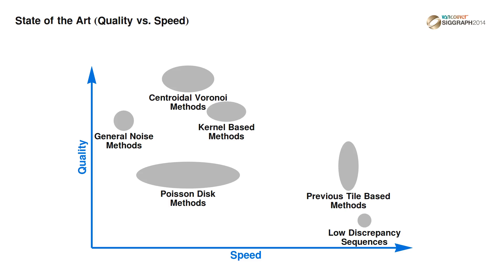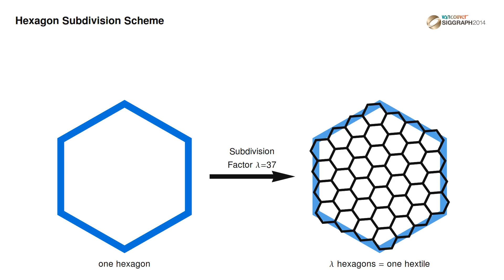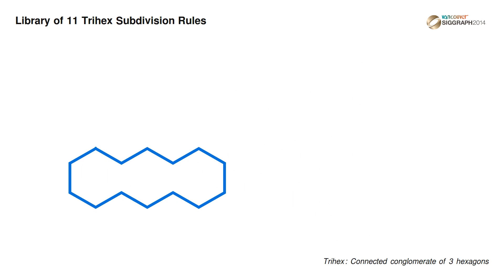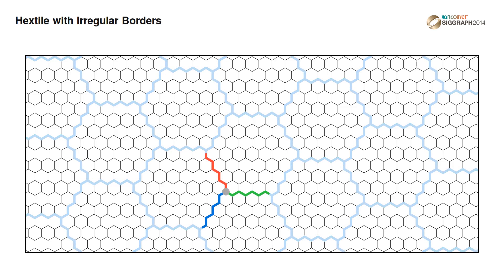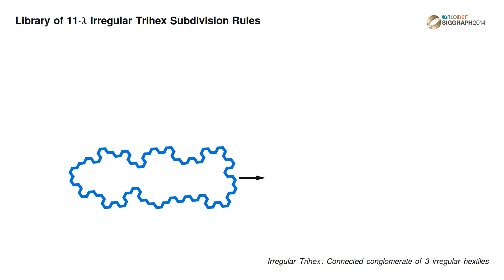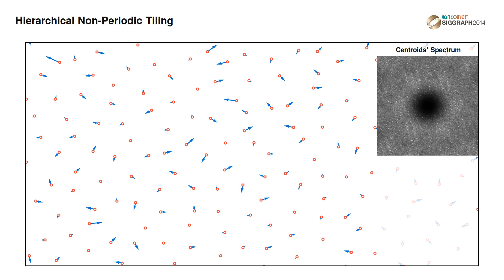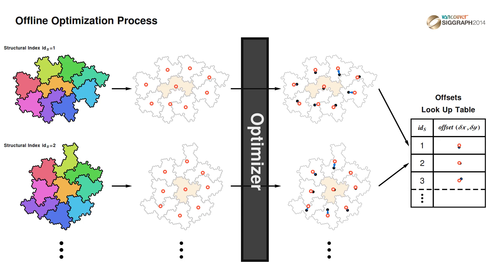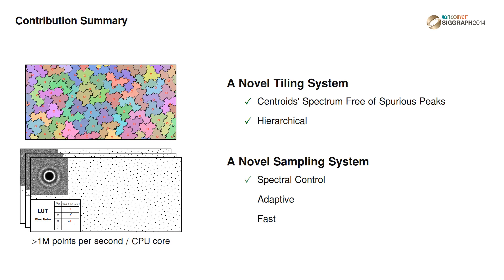SIGGRAPH 2014 -- Fast Tile-Based Adaptive Sampling with User-Specified Fourier Spectra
SIGGRAPH 14

Authors: Florent Wachtel, Adrien Pilleboue, David Coeurjolly, Katherine Breeden, Gurprit Singh, Gaël Cathelin, Fernando de Goes, Mathieu Desbrun, Victor Ostromoukhov

We introduce a novel tile based method for adaptive two-dimensional sampling with user-specified spectral properties. Our approach achieves several orders of magnitude speed improvement over current spectrum-controlled sampling methods through a deterministic, hierarchical construction of self-similar, equi-area tiles whose spatial distribution is free of spurious spectral peaks. A lookup table of sample points, computed offline using any existing procedure that optimizes point sets to shape their Fourier spectrum, is then used to populate the tiles. The result is a linear-time, adaptive, and high-quality sampling of arbitrary density functions that conforms to the desired spectral distribution.